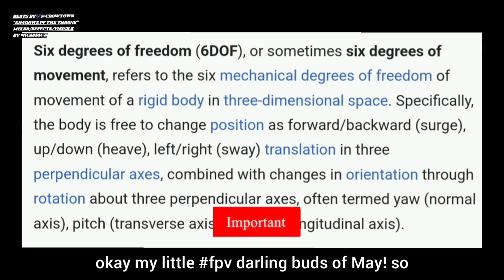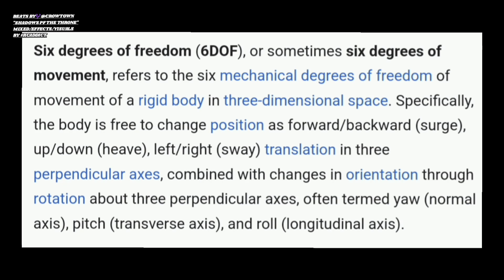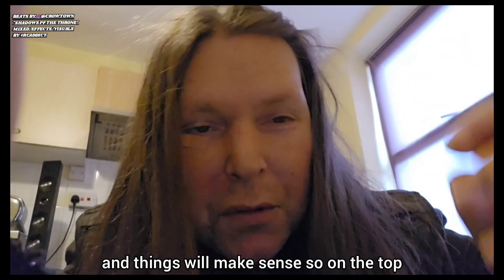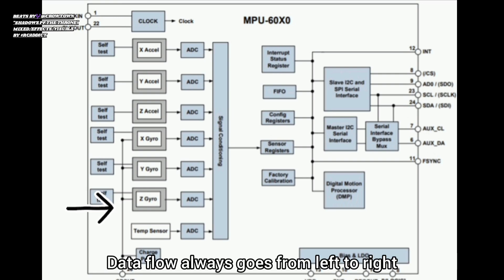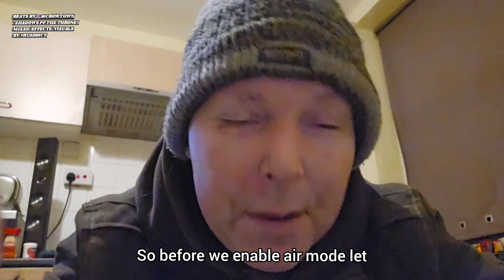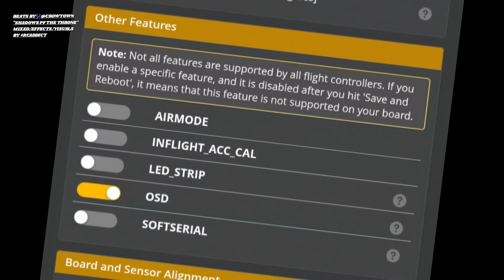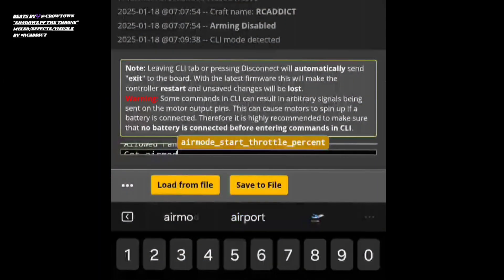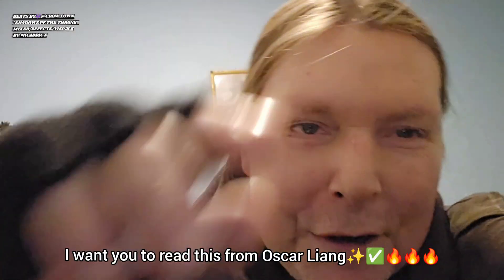WHAT IS? BETAFLIGHT "AIR MODE" & "6 DEGREES OF FREEDOM" FULL EXPLANATION 2025! 📹betaflight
🎶@Prodby.crowtown "shadows of the Throne" "souls"
A DEEP DIVE INTO betaflight FPV airmode AND SOMETHING I NEVER HEAR MENTIONED!👀🤔
6 DEGREES OF FREEDOM, WHICH GOES HAND IN HAND WITH accelerometer s & gyroscope s
All EXPLAINED IN MY rcaddict WAY!

🙏⚡️I PROMISE, YOU WILL UNDERSTAND AFTER WATCHING, PACKED WITH FACTS "WHAT IS airmode ?"

REMEMBER dronessavedmylife FROM ADDICTION, SO THOSE FPV GOGGLES CAN STOP YOU FROM OVERTHINKING!⚡️🔥🔥
IM NO ANGEL, BUT I MANAGE A DAY AT A TIME.

LEARN MORE FROM OSCAR ABOUT

WHAT IS HOW TO?✅️❤️✨️
IntoFPV Forum: Looking for a place to hang out with like-minded FPV hobbyists? – a fantastic online community where you can exchange tips, share experiences, and have fun while learning about the world of FPV drones.

👀Related video "MUST SEE"

BACK IN LOVE WITH FPV 🌞💥  & CHASED BY 5FT RED KITE / BIG GIVE AWAY FPV ZING e PROs /Speedybee Mario5

HOW I FIXED MY FPV DRONE VIDEO 📹 MOTOR NOISE ISSUE! Runcam Pheonix 2 Pro & RushFPV Ultimate Tiny VTX

BETAFLIGHT FPV DRONE BUILDERS NEED TO SEE THIS! NOOB FRIENDLY | STOPS DEATH ROLLS, BAD GPS, DRIFT

Latest fpvdrone video Edit✨️🔥

RECENT VIDEOES FROM ME

HERE'S MY STORY, AOS 3.5 V5 WALKSNAIL AVATAR V3 NANO EDIT, HAPPY NEW YEAR CRAPPY MIX

I BET YOU DIDN'T EVEN KNOW THIS?🤪 BETAFLIGHT "VTX SWITCH,  BEC SWITCH " save  lipos, gain satellites

LATEST VIDEO TUTORIAL 📹 NOOB FRIENDLY

RUNCAM THUMB 2 OR Runcam thumbPro W ? CAN YOU GUESS ?

THANKS
Love to all who watch, comment and help